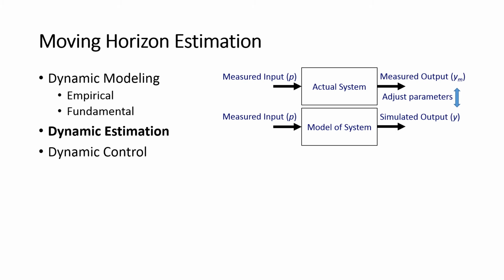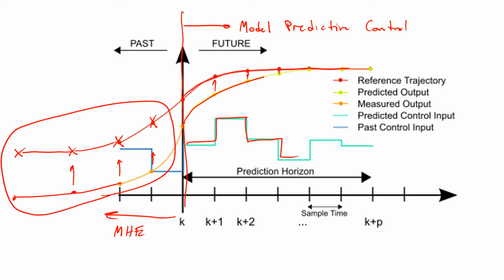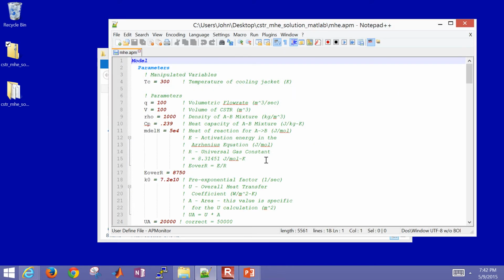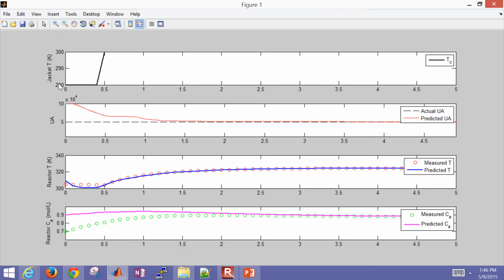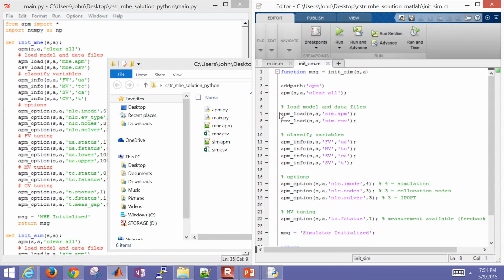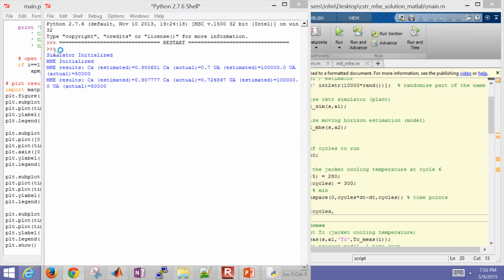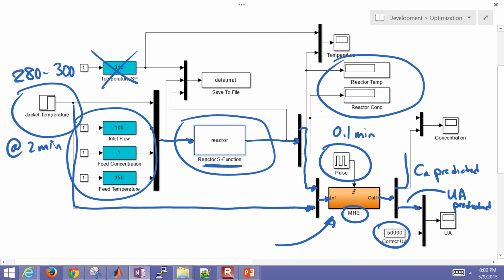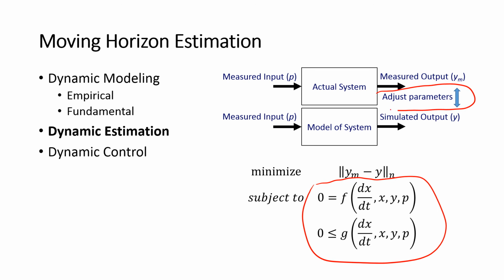Moving Horizon Estimation in MATLAB, Python, and Simulink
navigation, search

Moving horizon estimation (MHE) attempts to reconcile a model with available measurements from a dynamic system. The dynamic system measurements are sampled at discrete points over time and may contain noise (random variations) and other inaccuracies. The MHE produces estimates of unmeasured variables or parameters.